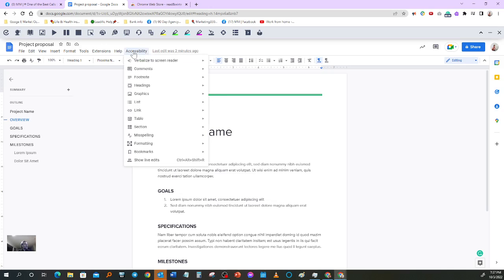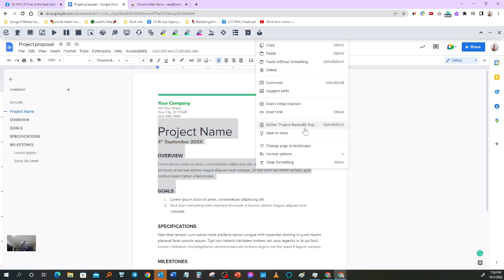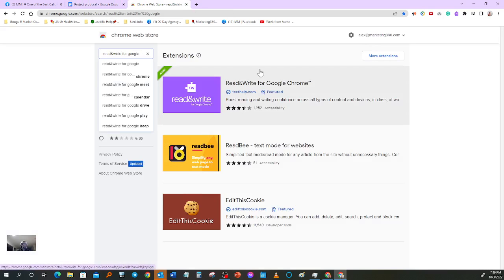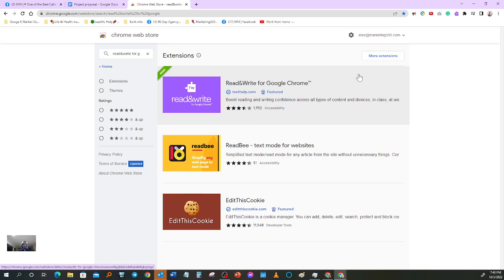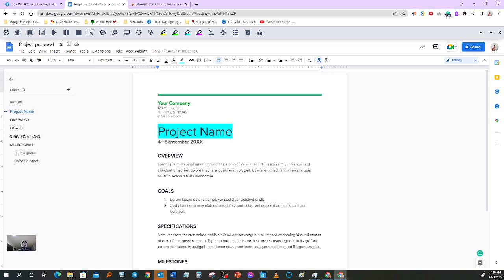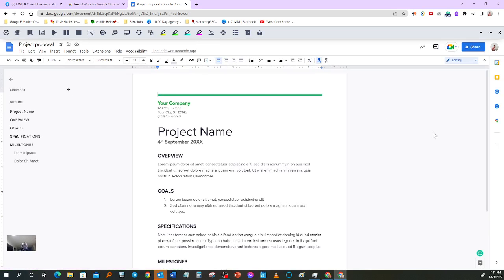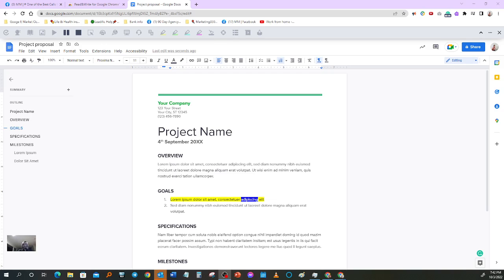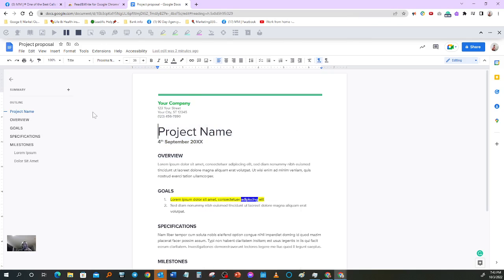how to make google docs read to me 👇 check out link below 👇How To Make Google Docs Read Text Aloud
🍀Absolutely FREE! Yep, it’s true.

📌There’s $100 waiting for you!

Accessibility for Google Docs

Use a screen reader
If you already use screen reader software on your computer, such as ChromeVox, NVDA, JAWS, or VoiceOver, follow these steps to get started.

Step 1: Turn on screen reader support
The first time you use Google Docs, Sheets, or Slides with a screen reader, you need to turn on screen reader support:

Go to Google Docs, Sheets, or Slides, and open a file.
In the Tools menu, select Accessibility settings.
Select Turn on screen reader support.
Step 2: Check your screen reader settings
For some screen readers, you might need to adjust your settings when you use Google Docs, Sheets, Slides, or Drawings. Check your screen reader instructions below.

How To Make Google Docs Read Text Aloud To You